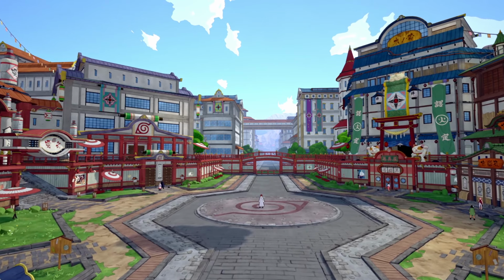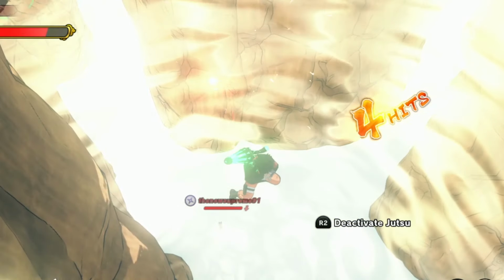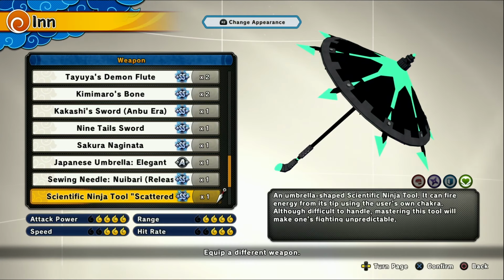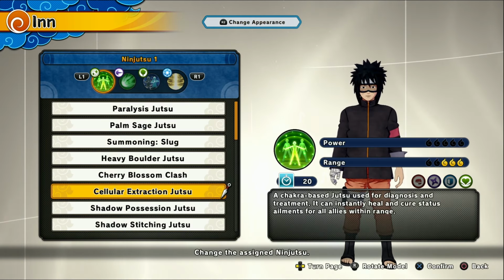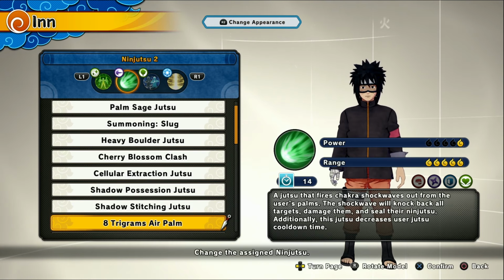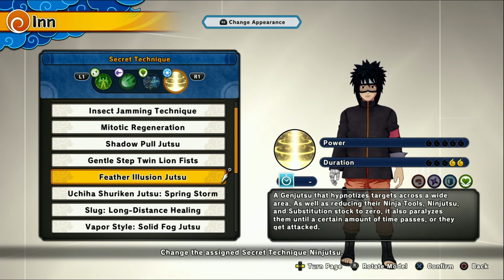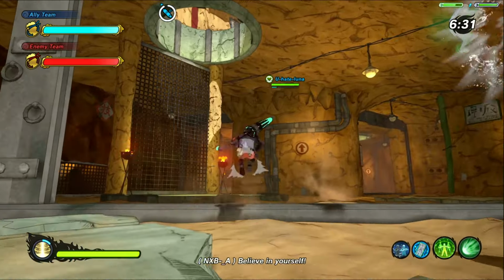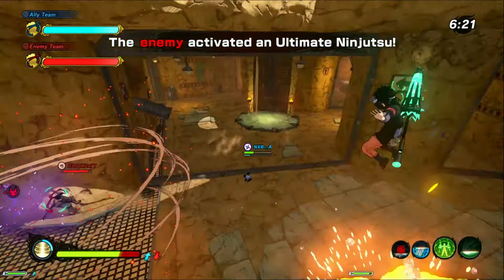Feather Illusion Jutsu got BUFFED & it made this Build META in Shinobi Striker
In Today's video Feather Illusion Jutsu got BUFFED & it made this NON DLC healer build meta again in Naruto To Boruto Shinobi Striker!

Thumbnail: @MBDZN1

I HOPE Y'ALL HAVE A BLESSED DAY